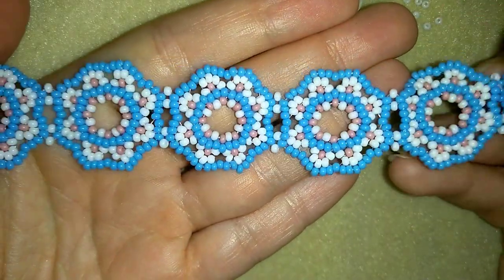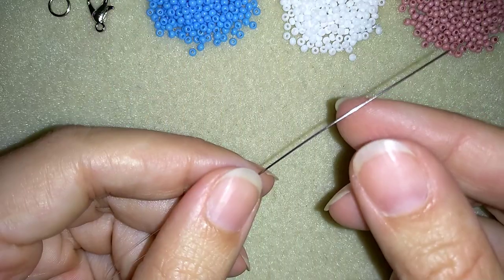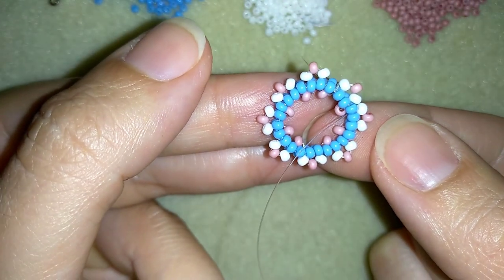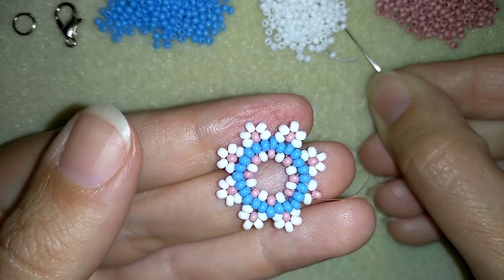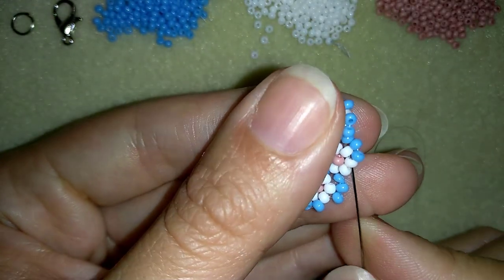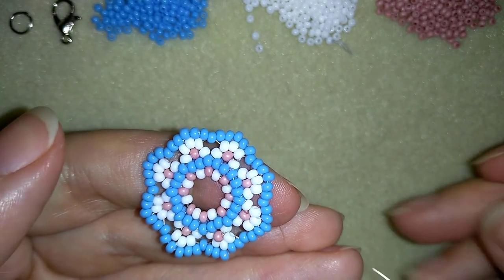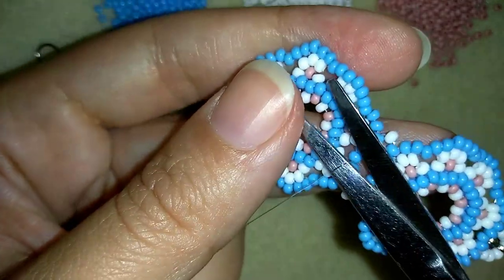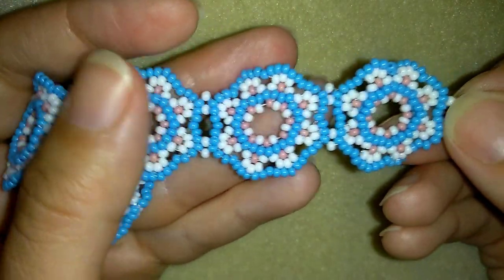Dainty Flower Beaded Bracelet - Tutorial. Hoow to make beaded bracelet?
Easy step by step instructions for dainty flower beaded bracelet.
List of materials:
1) 11/ 0 or 10/0 seed beads in 3 colors - white, blue and pink
2) a clasp and a jump ring
3) thread of your choice -  I use monofilament  - 0.15mm (0.006in)
4) size 10  beading needle
5) scissors
6) pliers (not obligatory)

WHERE TO BUY SUPPLIES FROM:

SEED BEADS 11/0:
opaque blue
red silver lined
мix 11/0
Silver 11/0
black 11/0

SEED BEADS 10/0:
Purple metallic:10/0 seed beads
Brown Opaque Rainbow:10/0 seed beads

BEADS 8/0:
red 8/0
White 8/0
Multicolor 8/0 beads
Black 8/0 beads
Silver 8/0 beads

BEADS 6/0:
White 6/0 beads

SUPERDUO 2-HOLE BEADS:
Dark Gray superduo beads
twin beads blue
black superduo beads
red superduo beads
Green superduo beads
Silver twins
White twins

PERLS:
10mm ivory pearl
10mm pearl diffrent colors
10 mm pearl white
4 mm pearl white
6mm black pearl swarovsky
Red pearls - 6 sizes
Black pearls - 6 sizes
White glass pearls - 4 sizes

CRYSTALS:
Tear drop crystals clear
crystals 4mmx6mm
bicones - 3mm
6mm swarovski bicones
4mm bicones

BUGLE BEADS:
6mm multicolor

APPLIANCES
flat nose pliers
Jewelty pliers tool set - 3 types
Beading needle size 10 Beadsmith
Beading needle size 12 beadsmith
Beading Mat

CLASPS, EAR WIRES, BAILS etc.
a toggle clasp
lobster claw clasp
jump rings
ear wires
Leaver backs
Earring findings (diffrent color)
a pinch clip bail